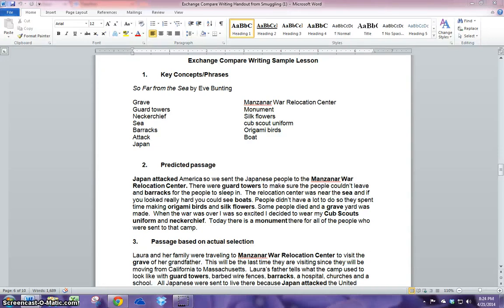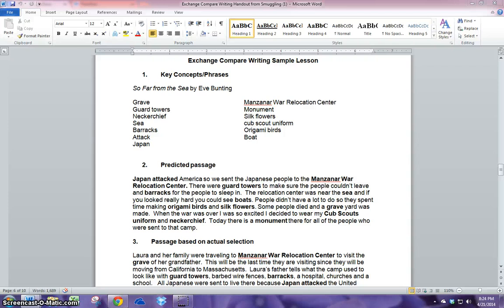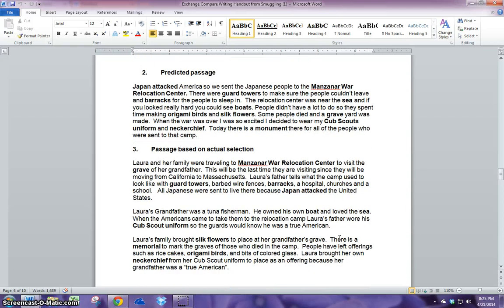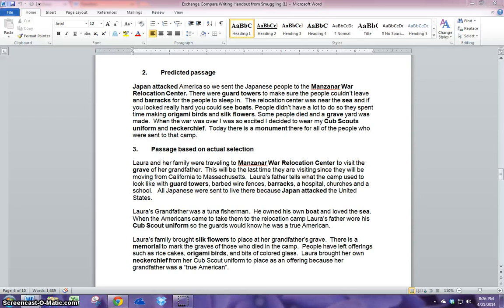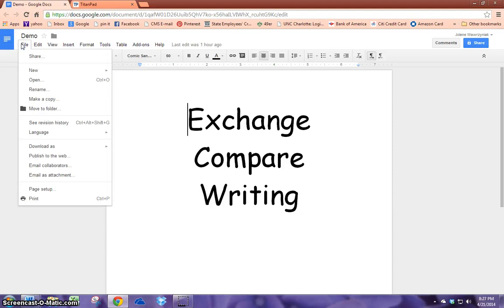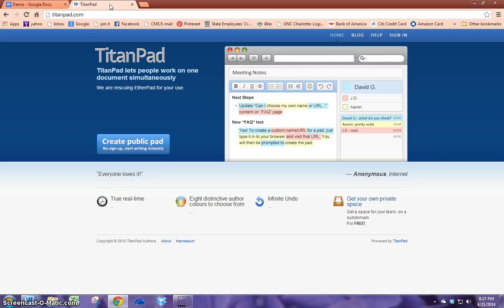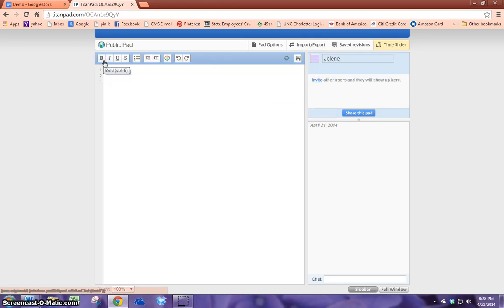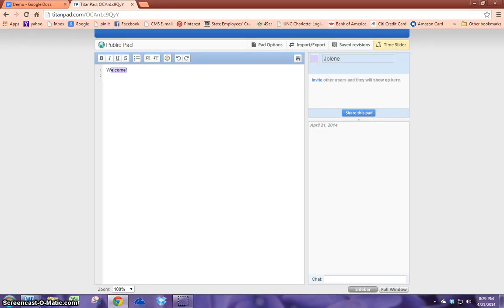Conversation, Collaboration & Common Core: Exchange compare writing with digital applications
Screencast by Jolene Graham
Learn more about exchange compare writing:
Wood, K. D., & Taylor, D. B. (2006). Literacy strategies across the subject areas. (2nd ed.). Boston, MA: Pearson Education, Inc.